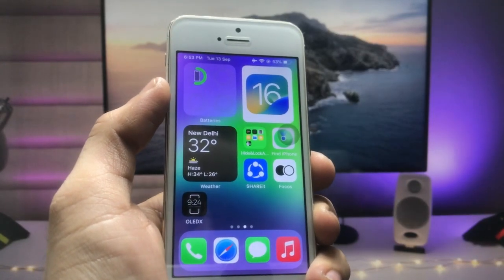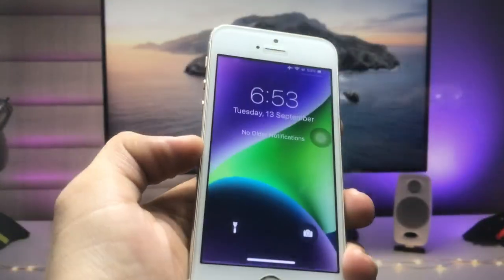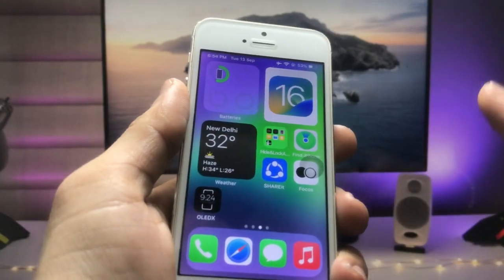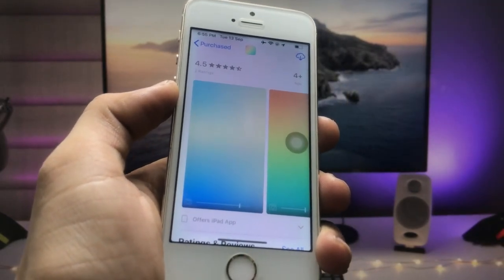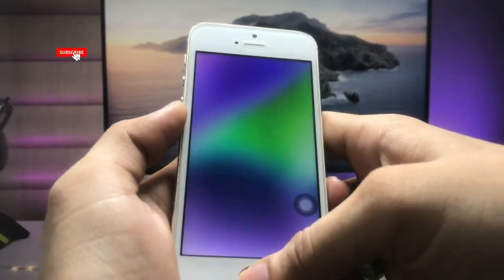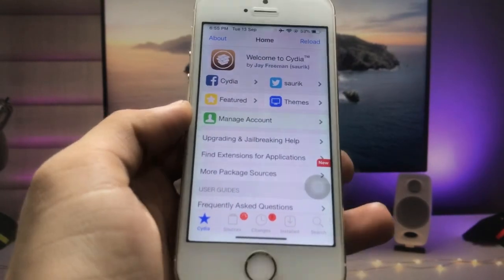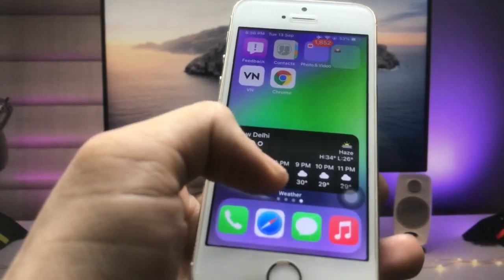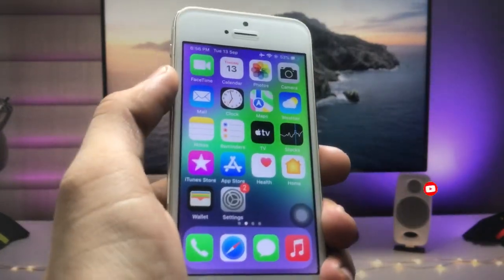iOS 16 is OFFICIALLY OUT - How to Get iOS 16 Looks on Old iPhone'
Must Watch
👉Install iPhone 13 on Any iPhone - 5s, 6, 6s, 7, 7+, 8, X, 11, 12 || Install Now